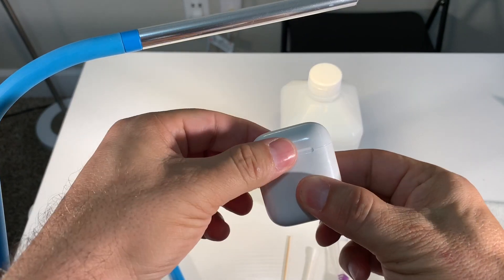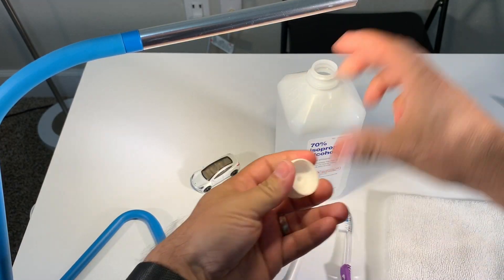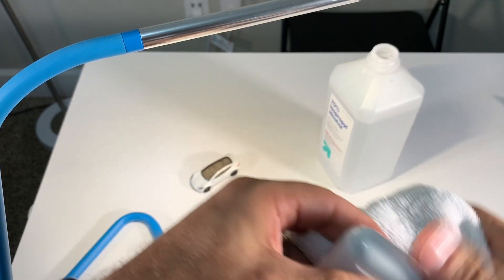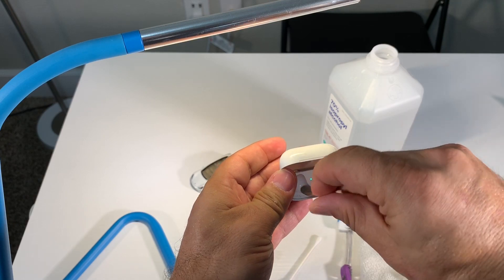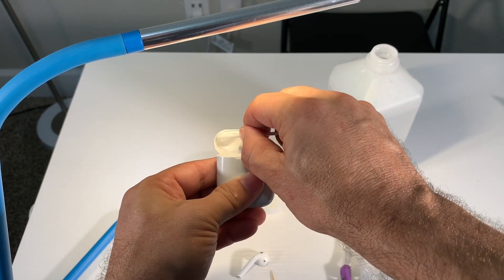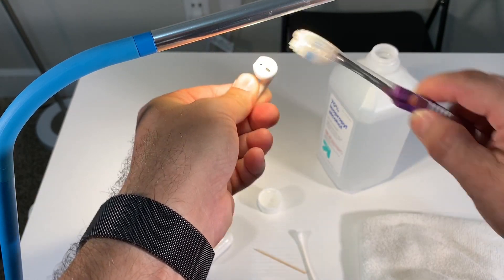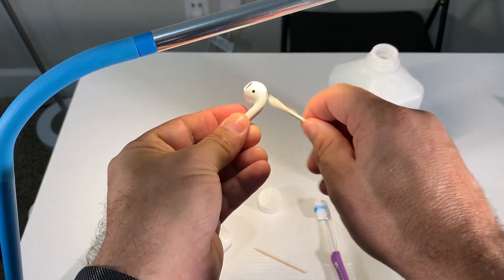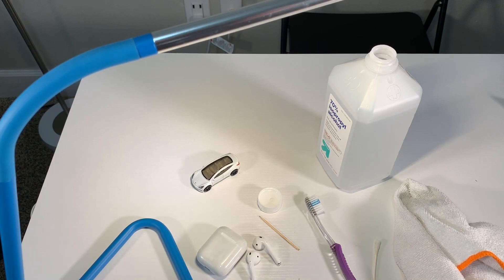How to clean AirPods and fix sound issues